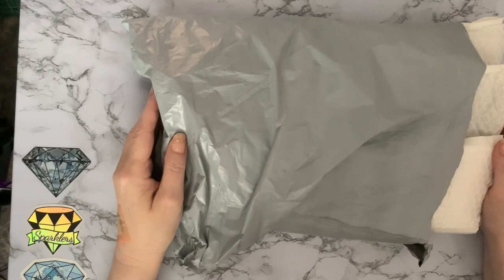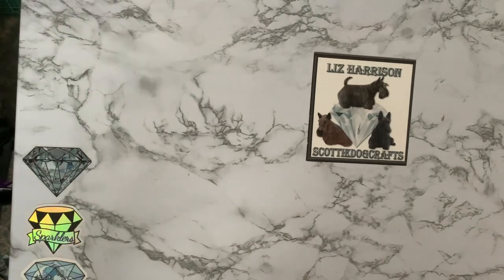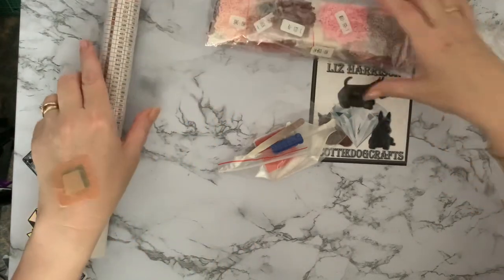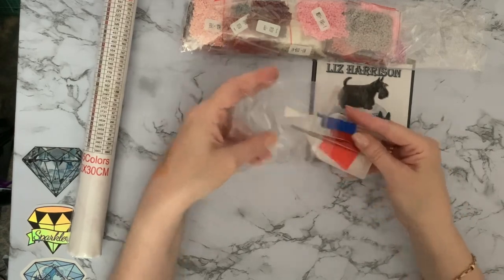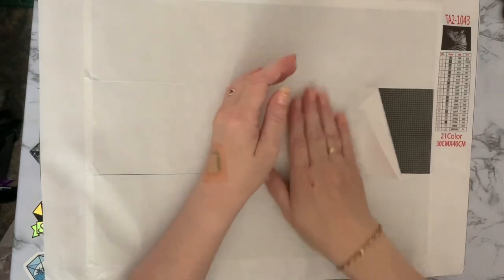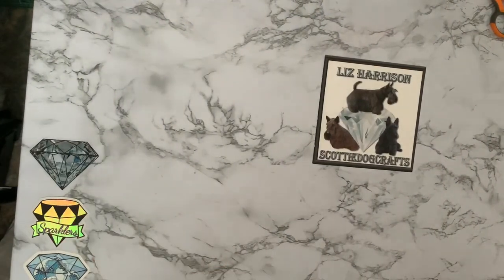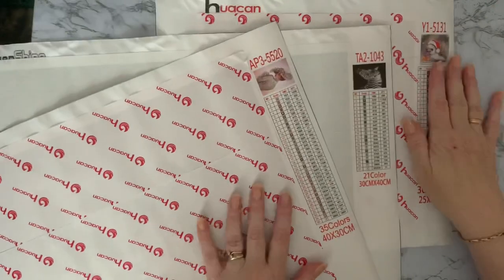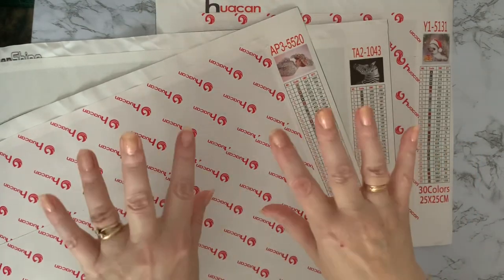Diamond Painting | Unboxing | Mini Haul | from Huacan and Evershine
Hi, thanks for stopping by. Today’s video is a first impressions review of some Diamond Painting canvasses form Birdsunshine Huacan and Evershine

Zebra from Evershine

Lady from Huacan

Hedgehog from Huacan